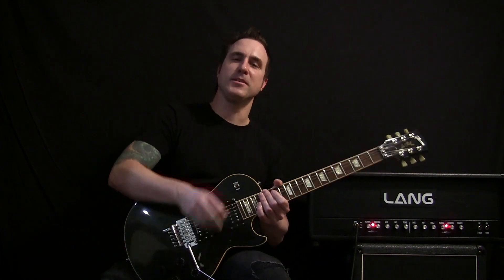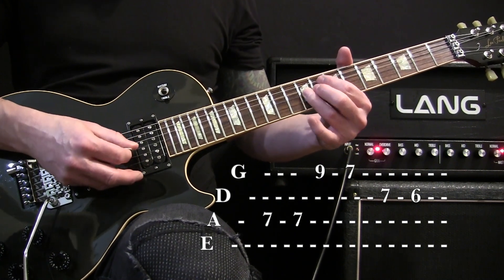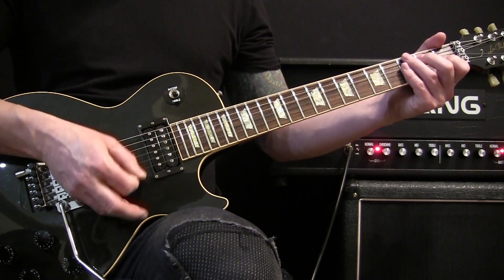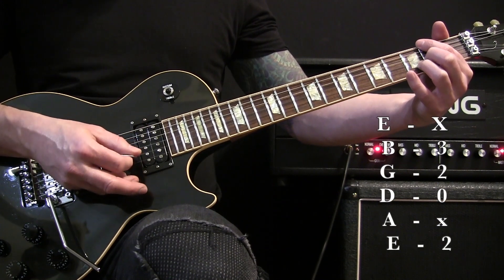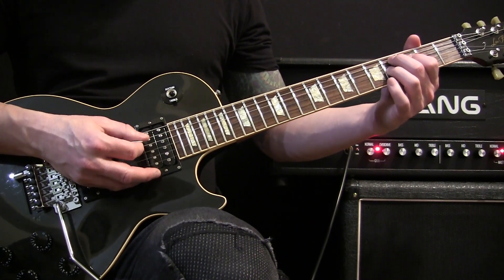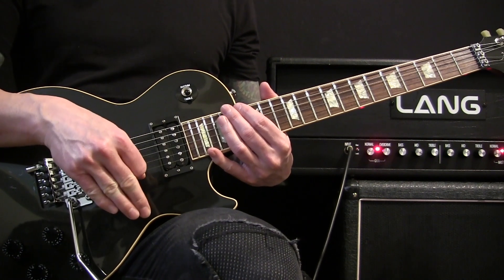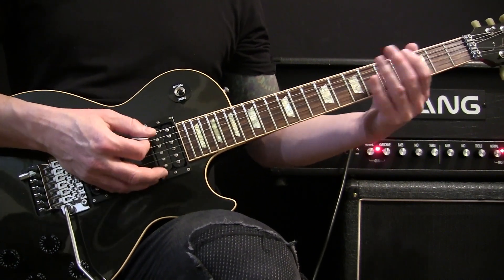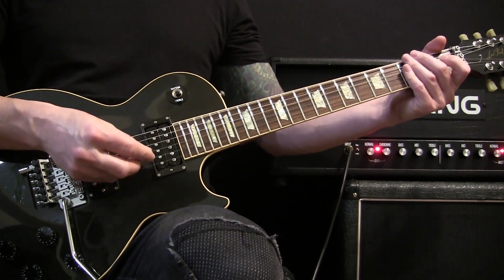The Toadies - Possum Kingdom (Guitar Lesson)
How to play teach learn The Toadies Possum Kingdom on electric guitar with tabs. This lesson covers the main rhythm and lead guitar parts. This is a free online tutorial on youtube by DunlopArtist Ryan Puskarich.